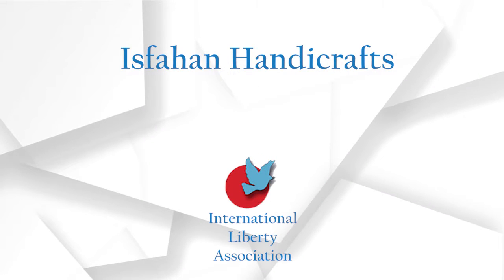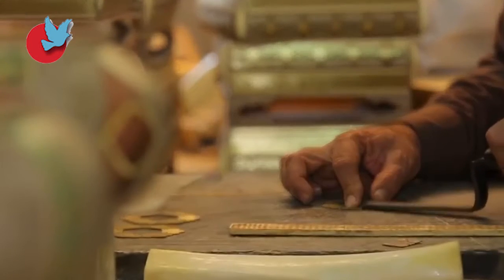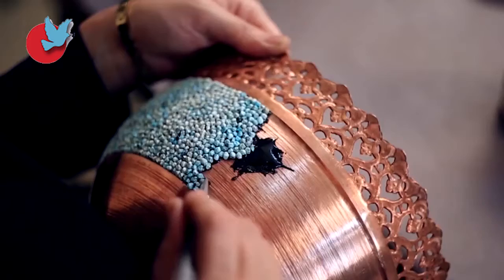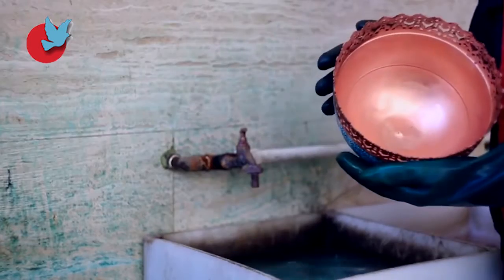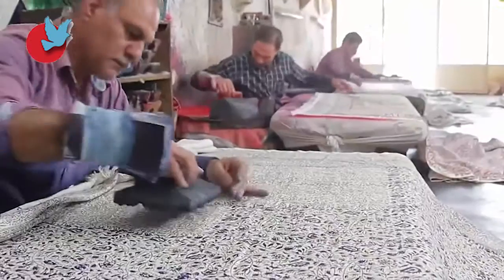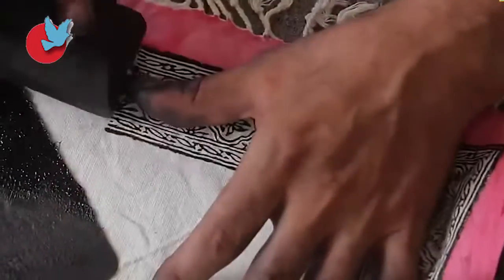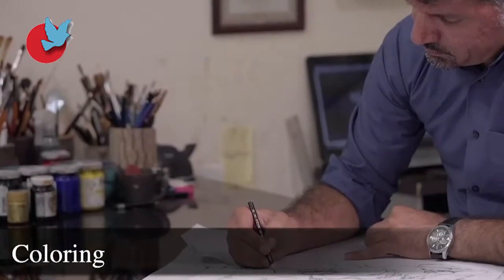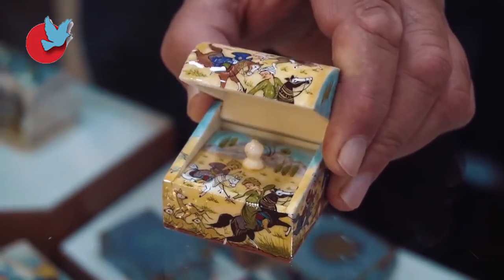isfahan hadicraft- Iran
International Liberty Association -Uk